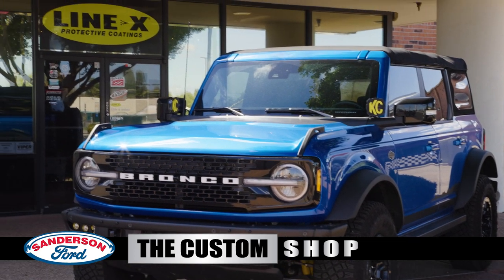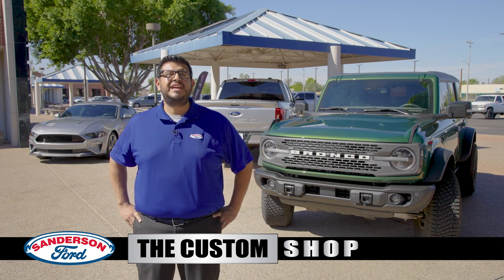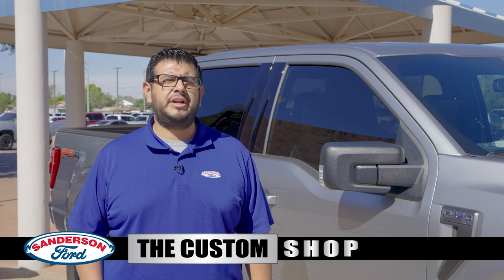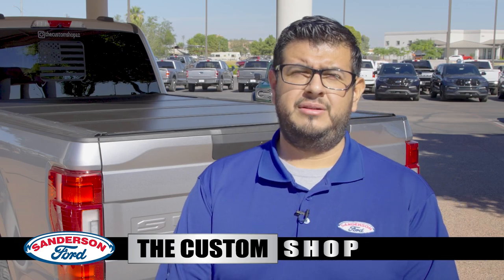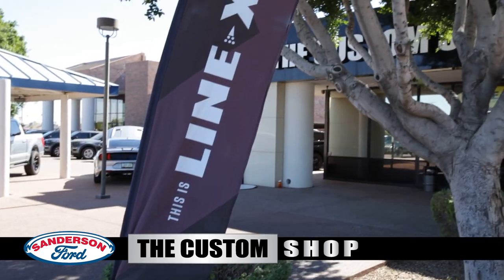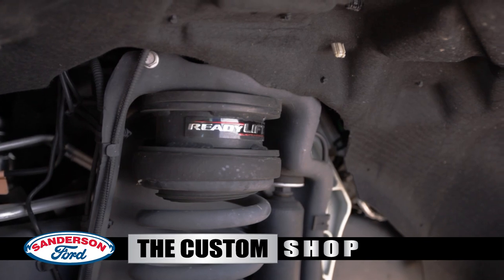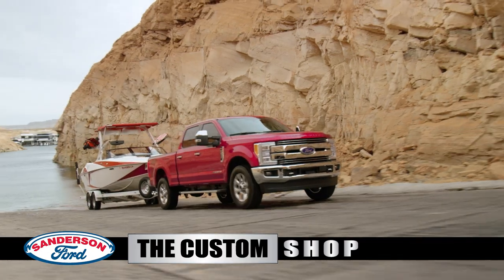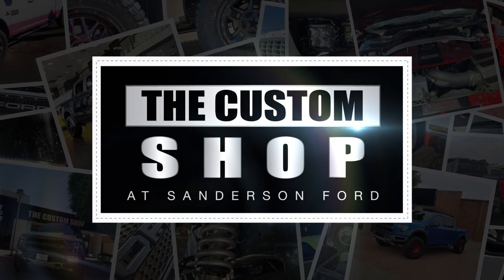The Custom Shop at Sanderson Ford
Need any accessories or custom mods done to your vehicle, See Ashley and the team at the Custom Shop.